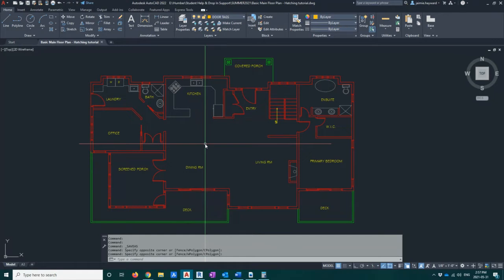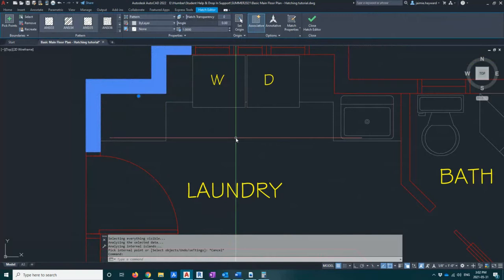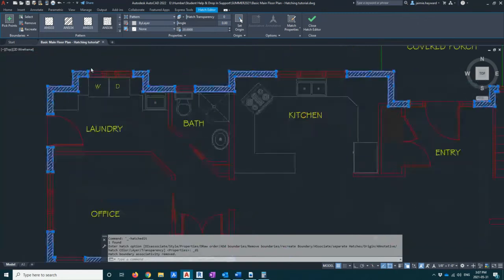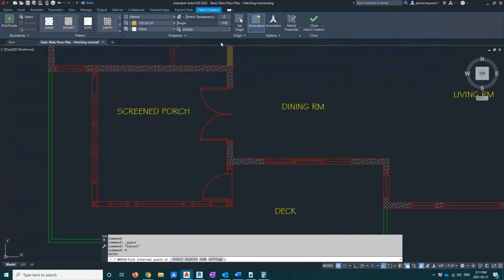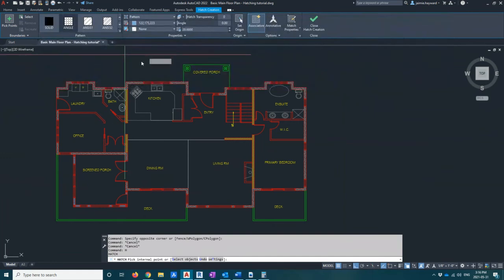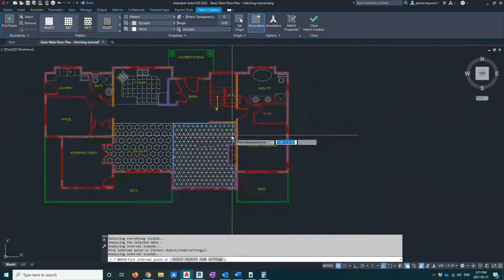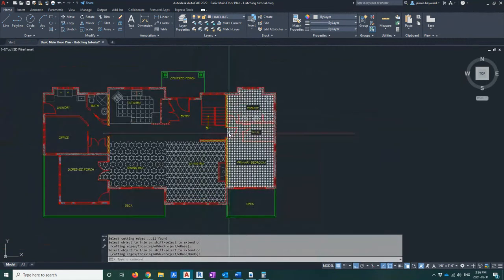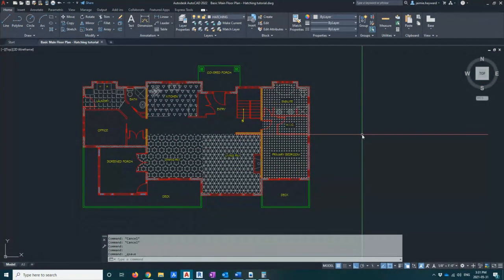AutoCAD HOW TO: HATCH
In this video I cover the fundamental skills of the Hatching command using AutoCAD and share some of my favourite Tips + Tricks of the command.